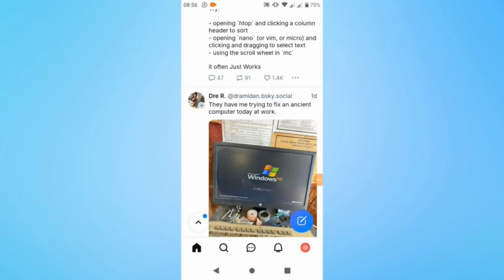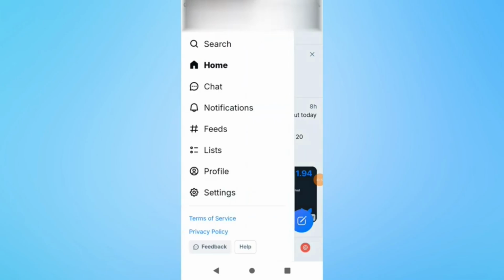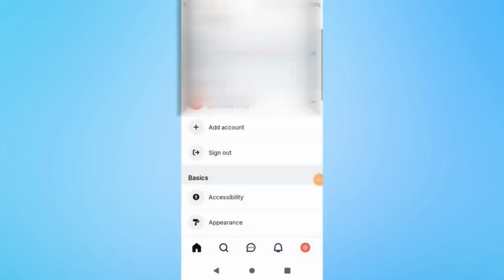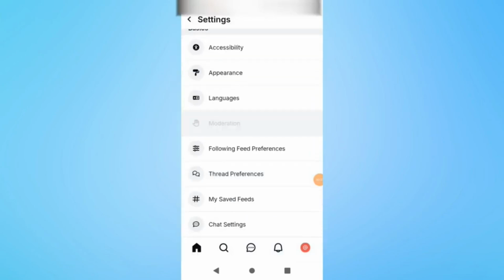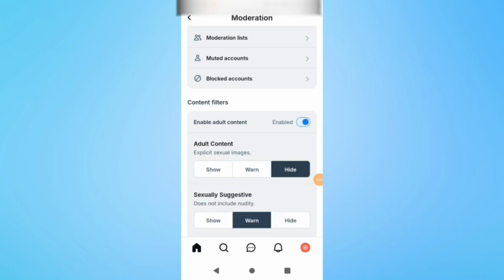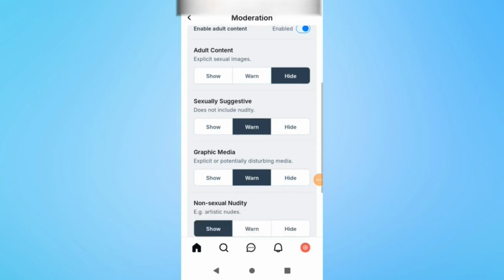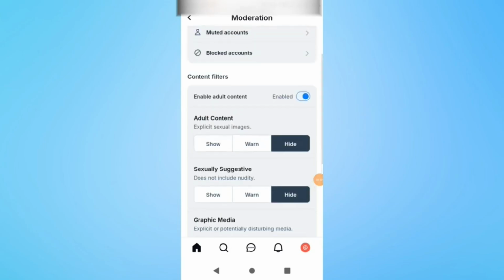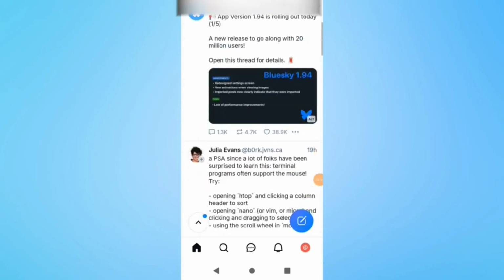How to Turn On Sensitive Content in Bluesky App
In this tutorial we teach you how you can enable or disable sensitive content in the Bluesky application.